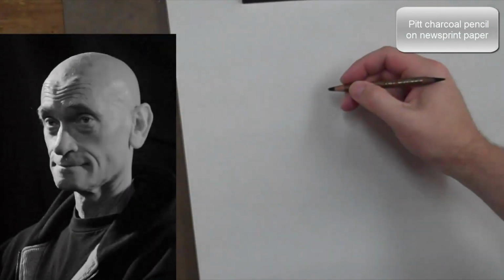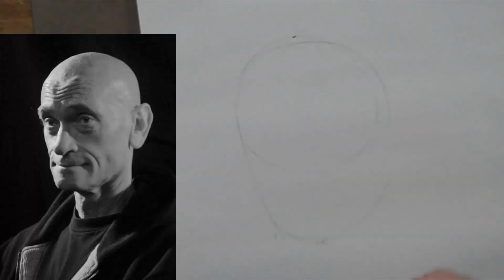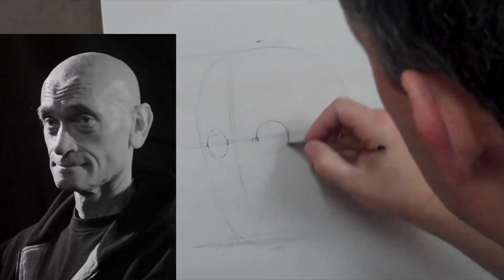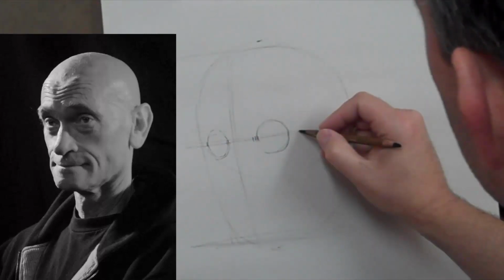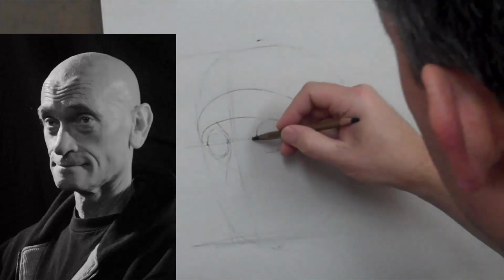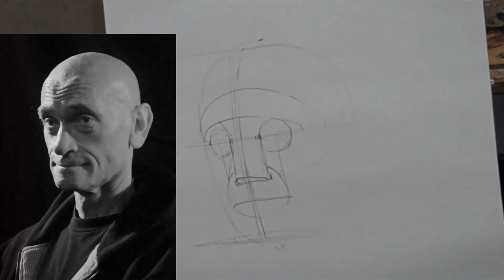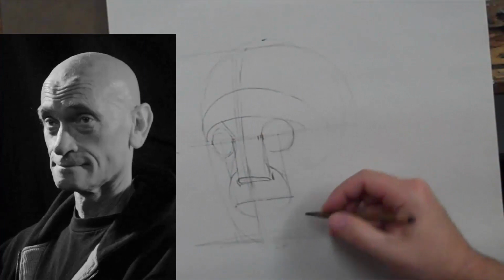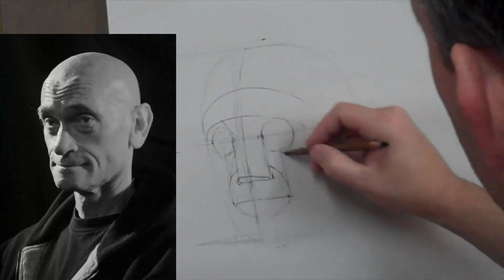Рисование портретов углем с Натаном Фуксом Урок 1 Часть 6